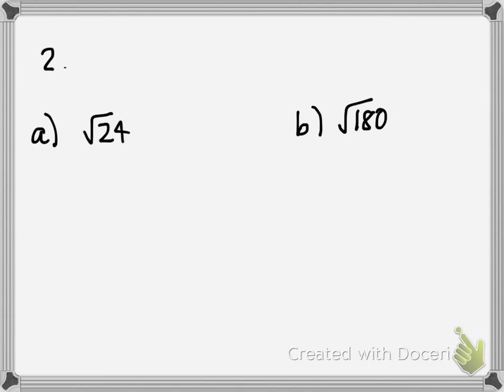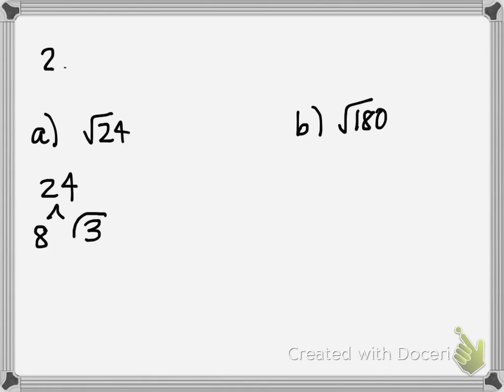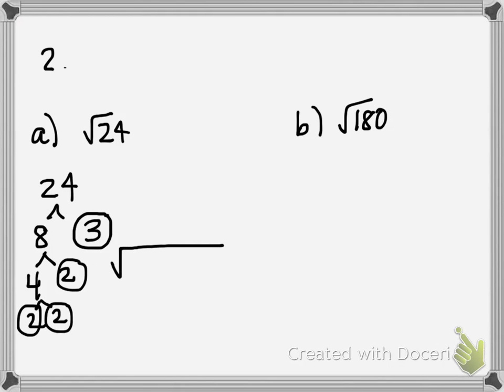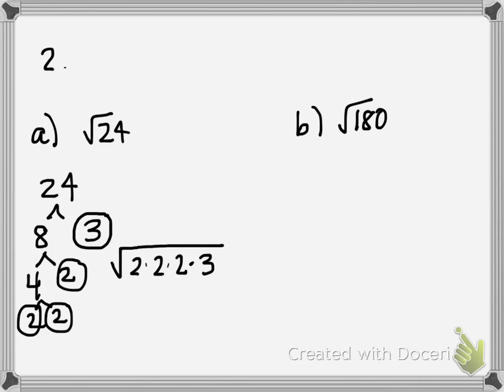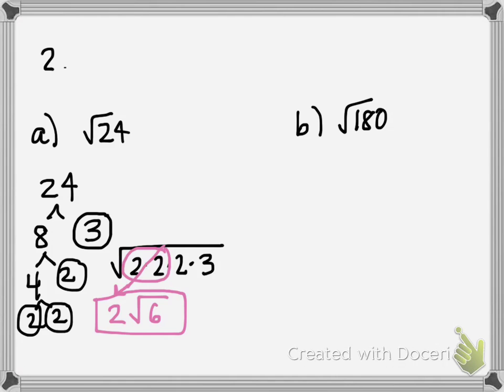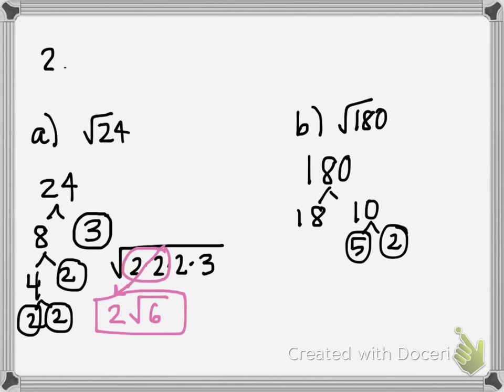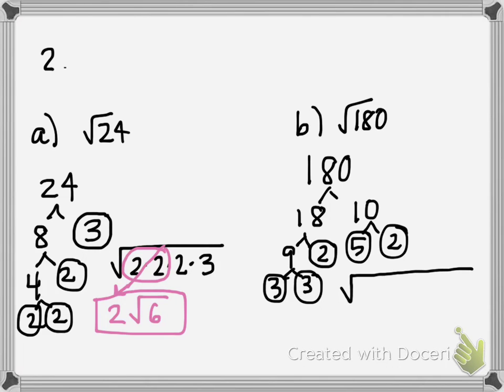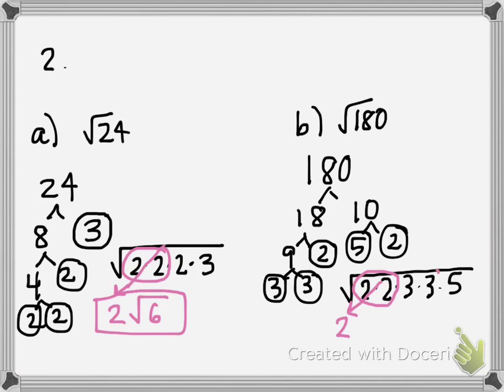Rational and Irrational Numbers Study Guide # 2